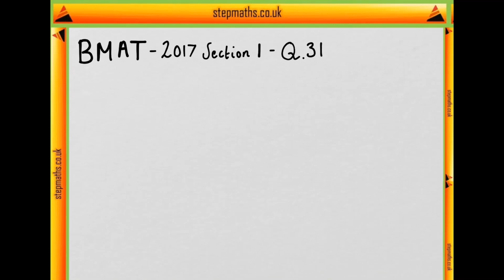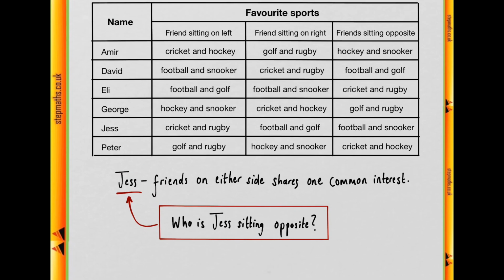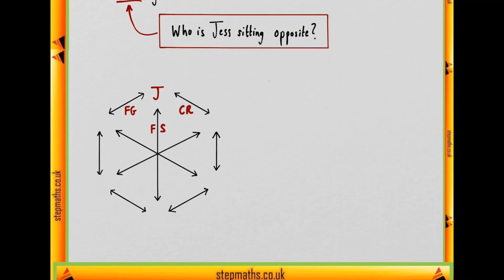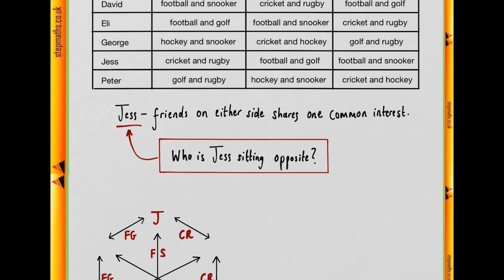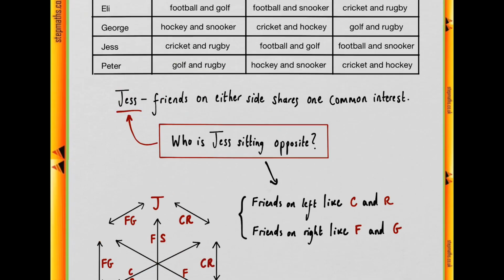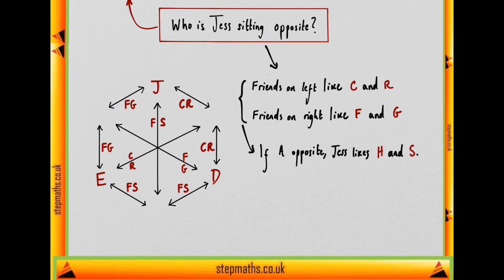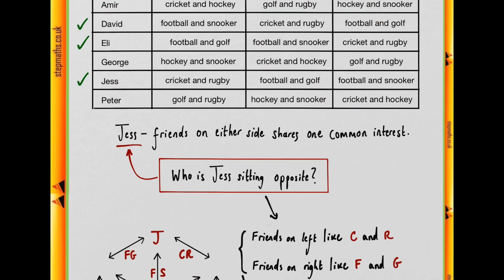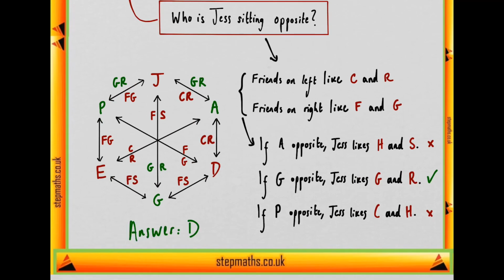BMAT 2017 Section 1 - Q31 MLP - Favourite two sports - Worked Solution